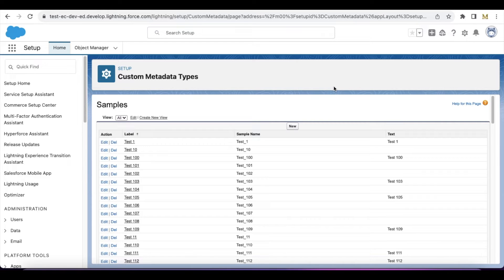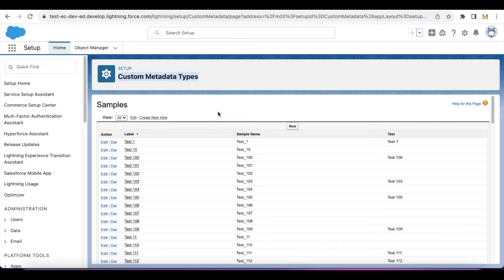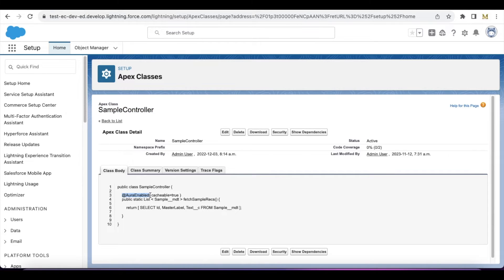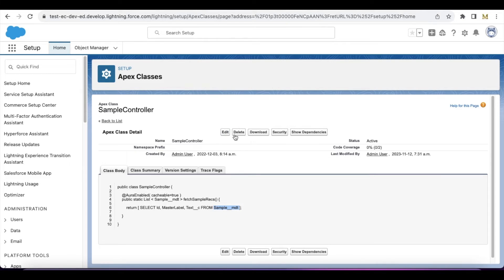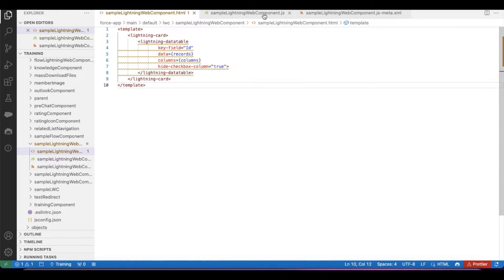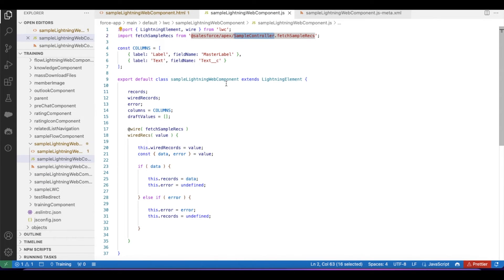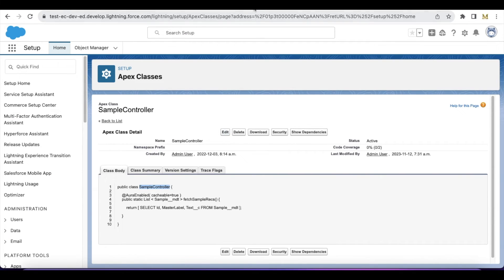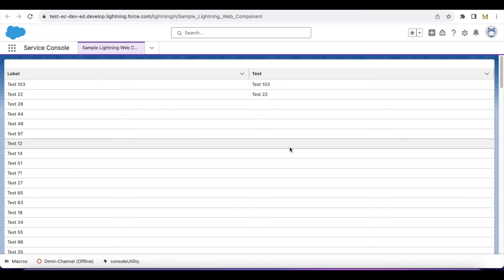Fetch and display Custom Metadata Type Records in Salesforce LWC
Using Apex, we can query the Custom Meta Type records. Using wire framework, we can call the apex class and method from Lightning Web Component and display it using lightning-datatable.